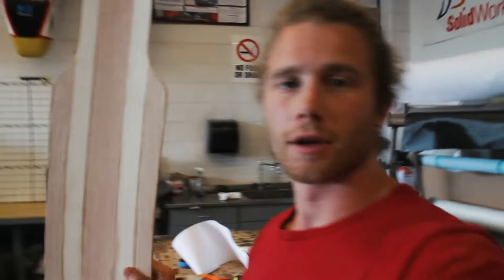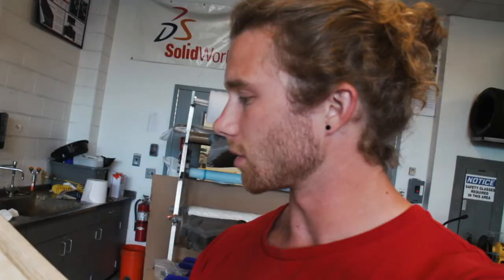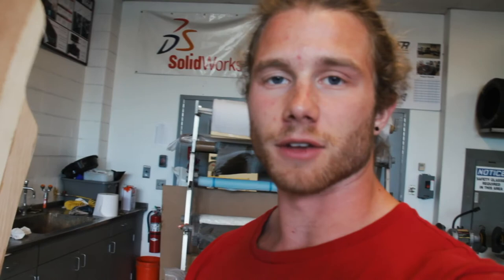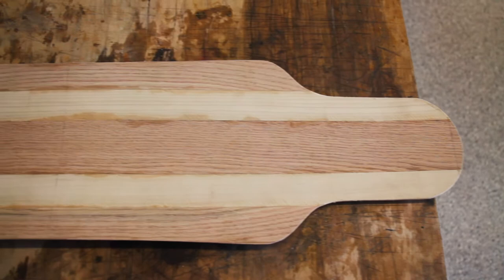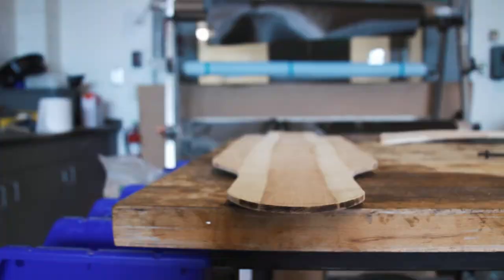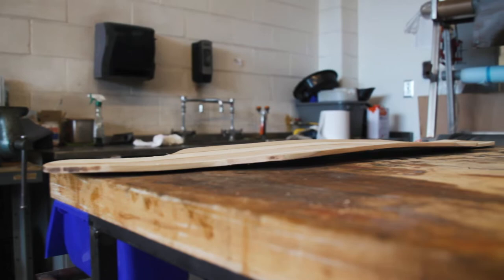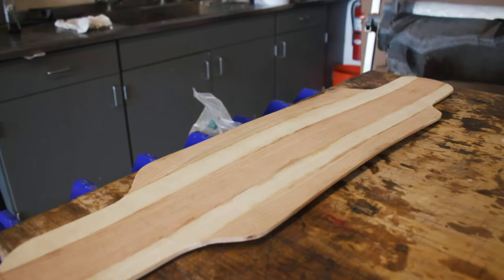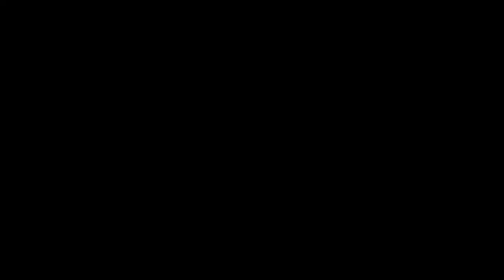Longboard Build - Cutting Longboard to Shape (Part 17)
I cut the longboard core to shape using a band saw and then sanded it down to perfection.